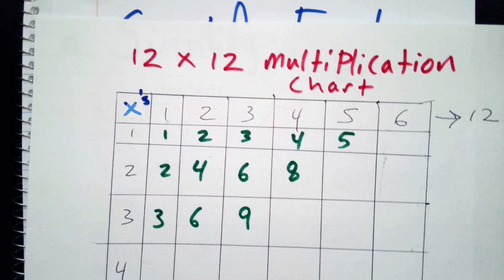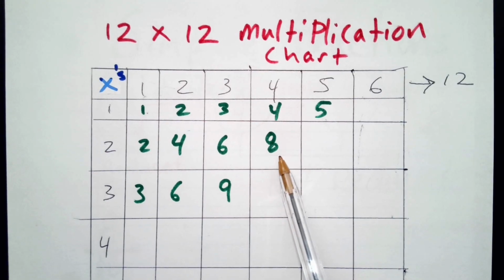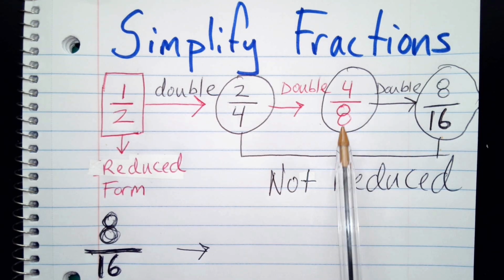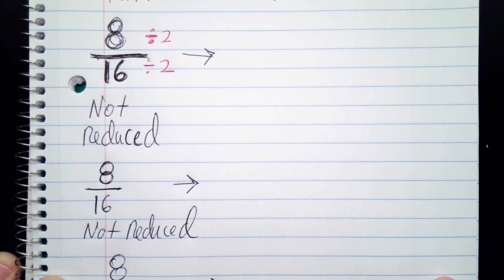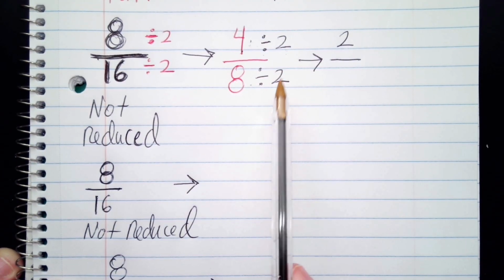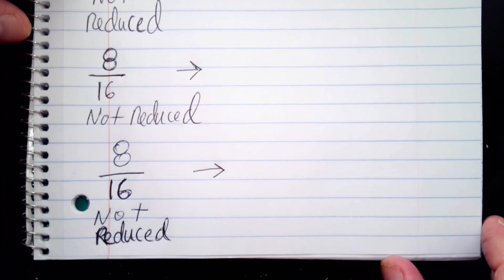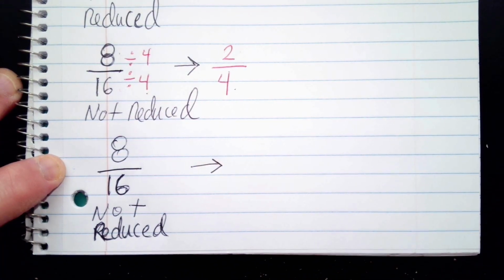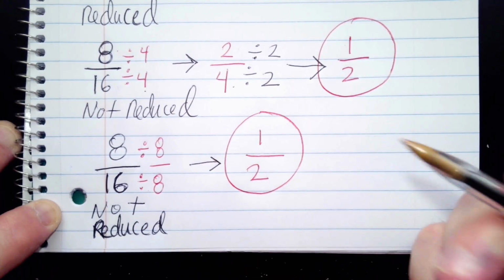"FRACTIONS Simplified or Reduced" Math G.E.D. & HiSET Test Prep. Step By Step UNDERSTANDING